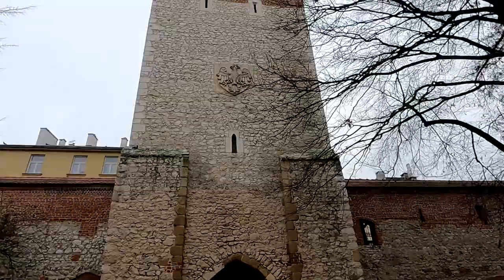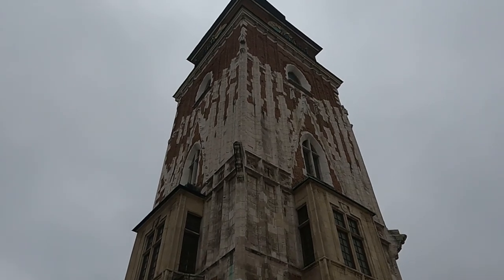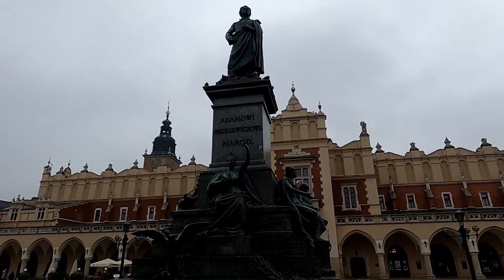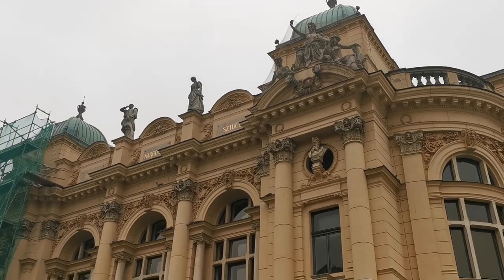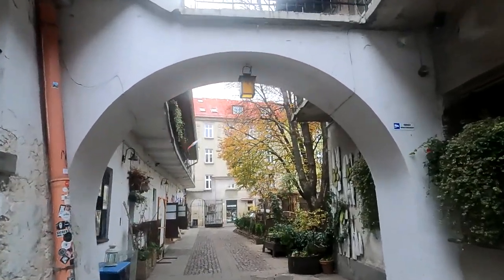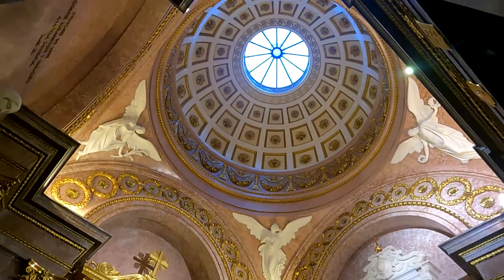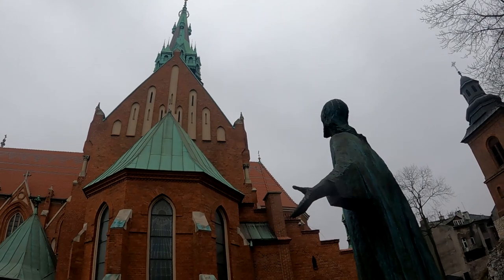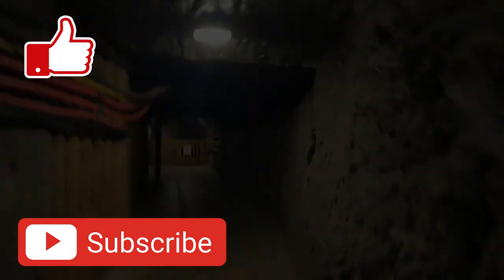Krakow is Weird: They Have a Dragon that Breathes Fire, and the Trumpeter Can Only Play Half a Song?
Let's explore the cultural capital, and the old time capital of Poland, and let's see why it is often dubbed the most welcoming city in Poland. Let's explore the Wawel Castle, its myth of the Krakow Dragon, and the other famous sites this place has on offer.
In this video:
0:00 Welcome to Krakow!
0:39 Krakow Barbikan and St. Florian's Gate
1:57 Krakow City
2:25 Pope John Paul II
3:12 Central Square
3:36 Saint Mary's Basilica and the Krakow Trumpeter
5:29 Krakow Old Town
7:37 Juliusz Słowacki Theatre
8:06 MILK BAR!!!
8:42 Jewish Quarter
9:26 Wawel Castle
13:22 Krakow Dragon!
15:45 Up Next: Wieliczka!